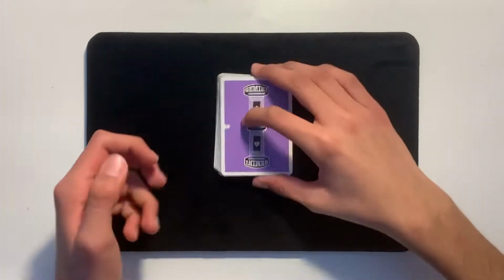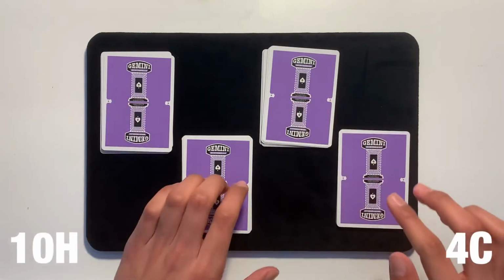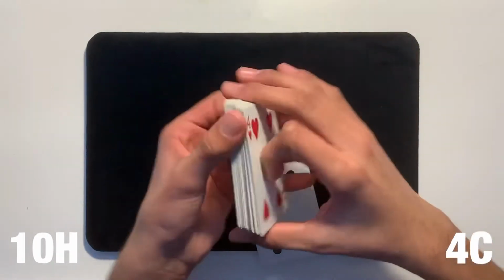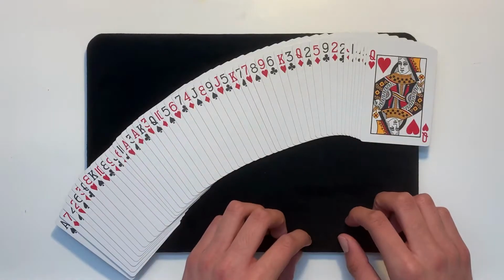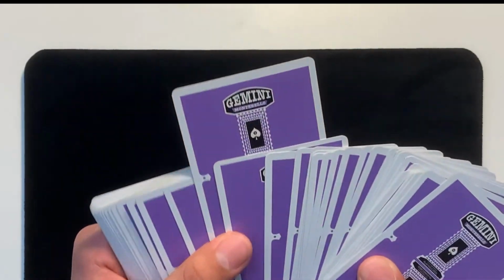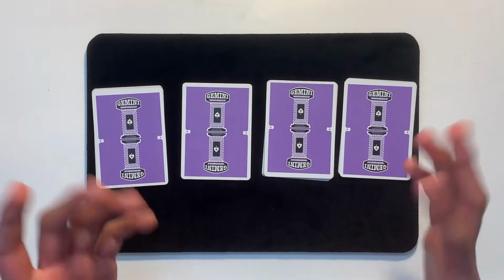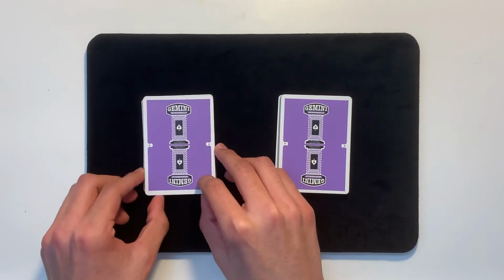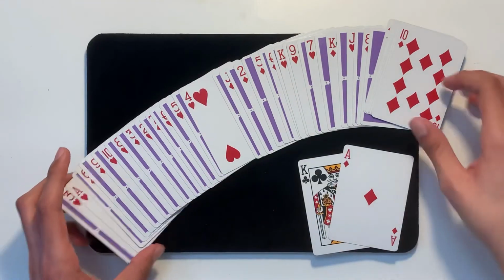THE PERFECT 100% SELF WORKING CARD TRICK YOU CANT MESS UP!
In this video, I am going to be teaching you this 100% NO SETUP card trick that anyone can do. All you need is a deck of cards!

•TimeStamps•
0:00 - INTRO
0:27 - PERFORMANCE
2:58 - TUTORIAL
7:33 - OUTRO